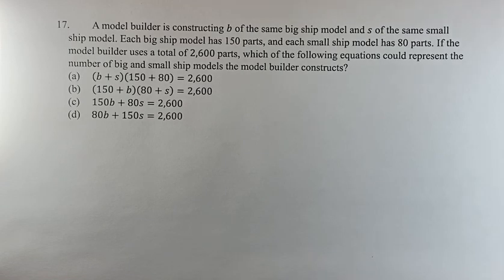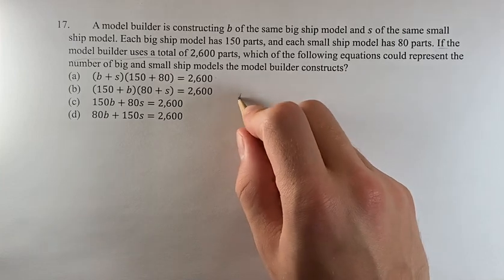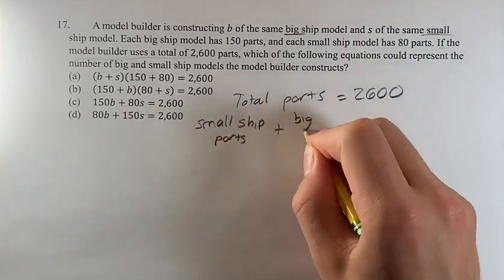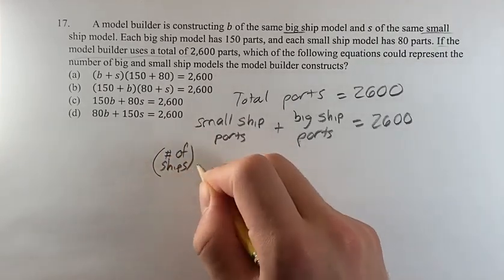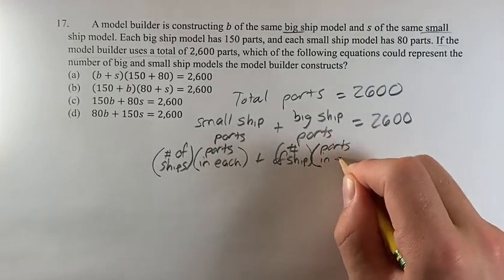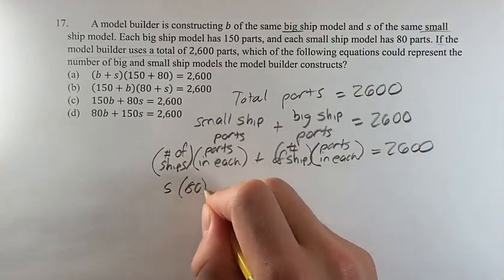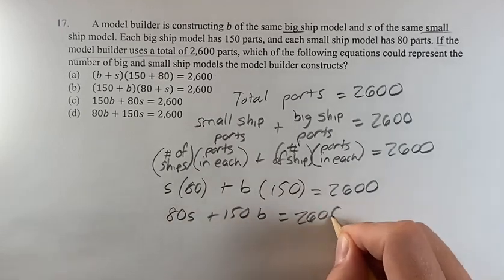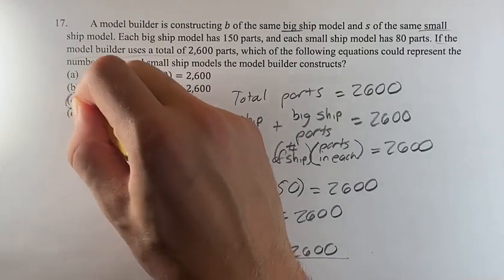17. A model builder is constructing b of the same big ship model and s of the same small ship model.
17. A model builder is constructing b of the same big ship model and s of the same small ship model. Each big ship model has 150 parts, and each small ship model has 80 parts. If the model builder uses a total of 2,600 parts, which of the following equations could represent the number of big and small ship models the model builder constructs?

(a) (b+s)(150+80)=2,600
(b) (150+b)(80+s)=2,600
(d) 80b+150s=2,600

2024 Digital SAT
Test 3 Module 2 Section 1
Problem 17